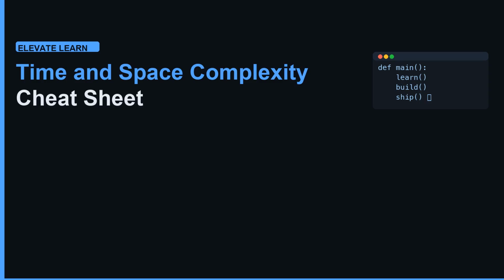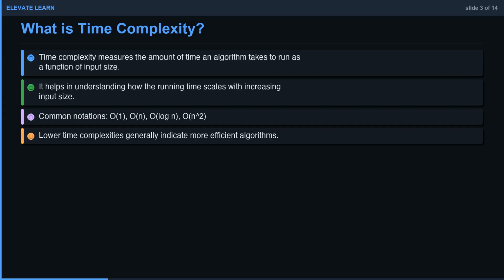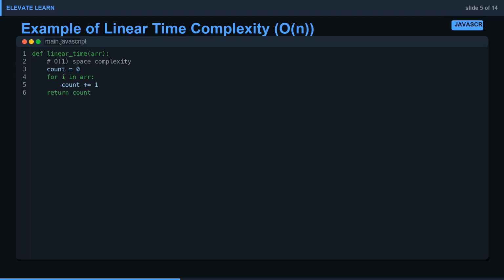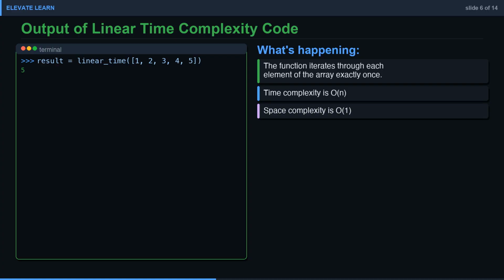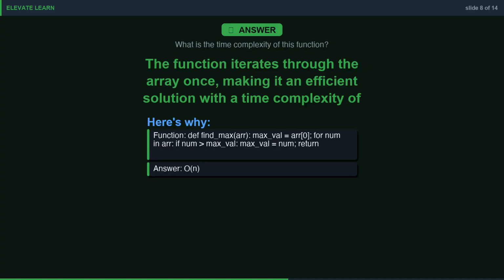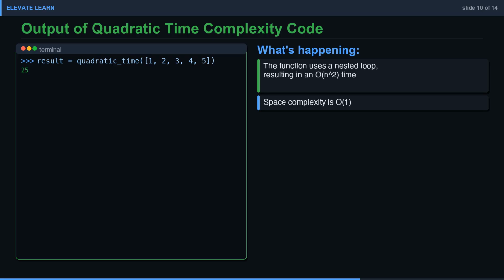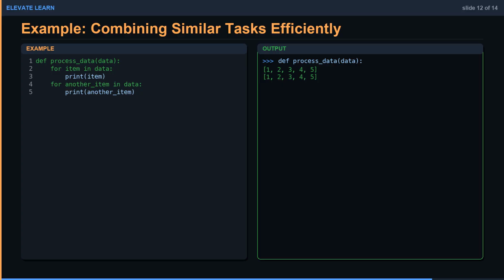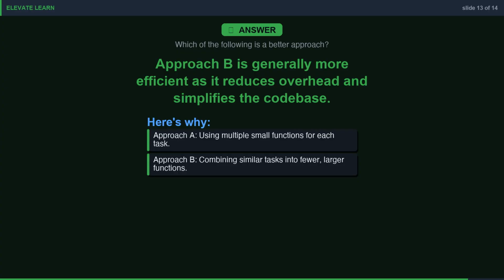Master Time & Space Complexity in Minutes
Learn to optimize your code's performance with this comprehensive cheat sheet. Dive into key concepts, see real-world examples, and test your knowledge with interactive quizzes.